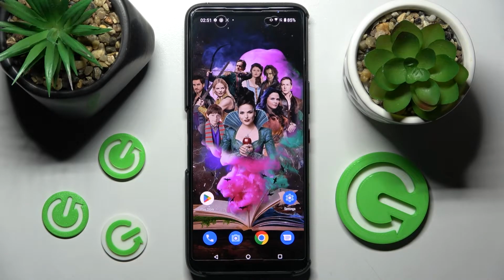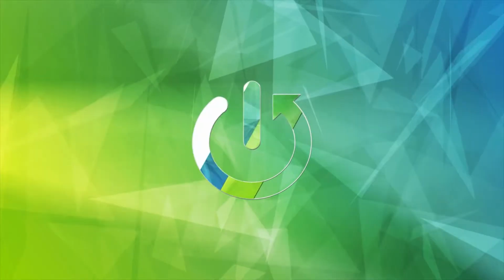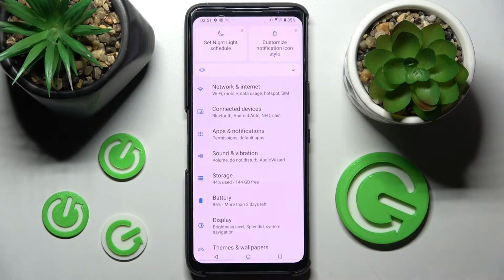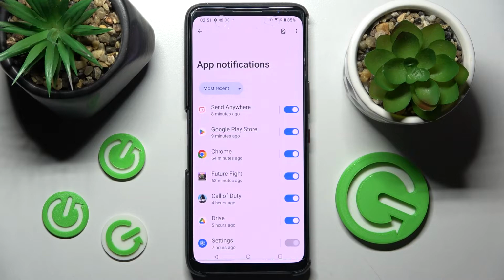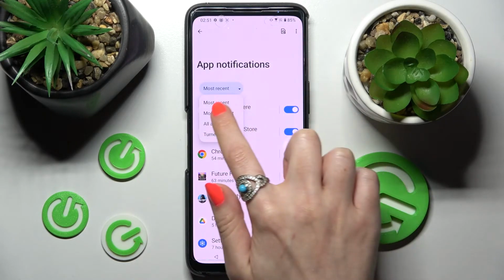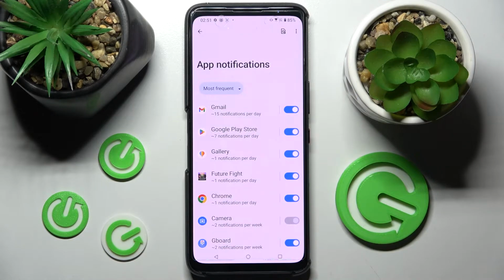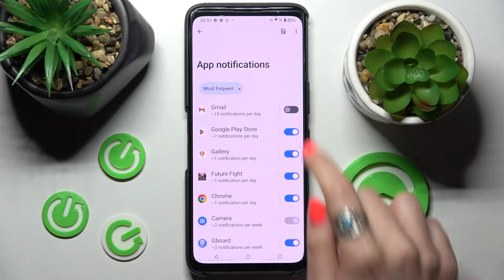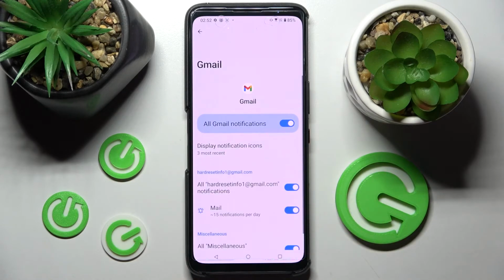How to Turn On / Off App Notifications on Asus ROG Phone 6 - Manage App Notifications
Find out more about turning On / Off App Notifications in Asus ROG Phone 6:
Hello. Let us show you how to manage app notifications in Asus ROG Phone 6. We will demonstrate how to access the proper menu and how to enable and disable a specific application notification. If you want to know more about your Asus ROG Phone 6, visit our YouTube channel.

How to personalize app notifications in Asus ROG Phone 6? How to enable app notifications in Asus ROG Phone 6? How to turn off app notifications in Asus ROG Phone 6?